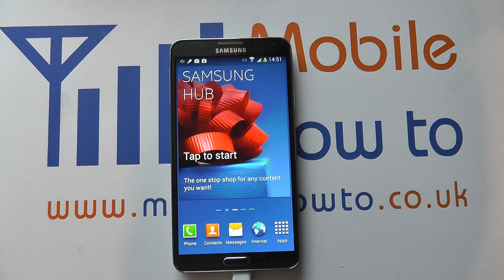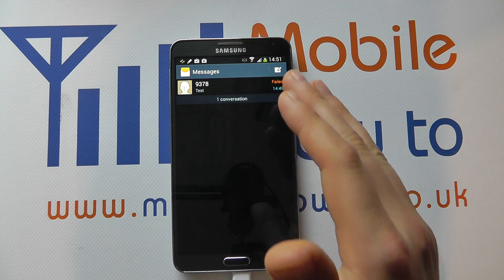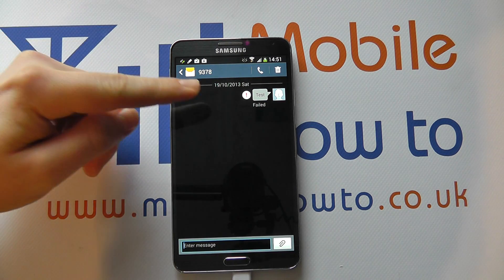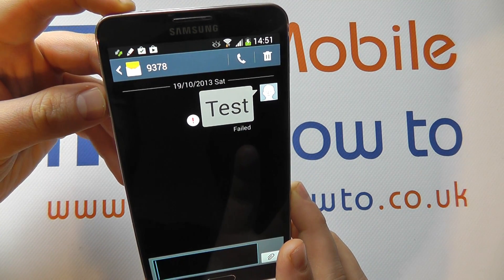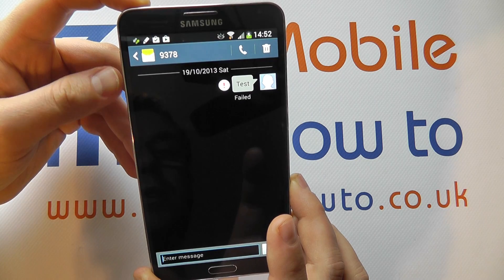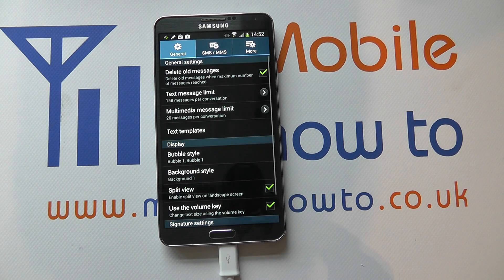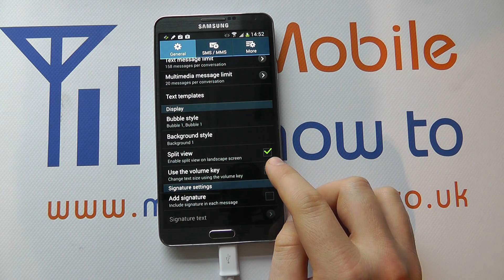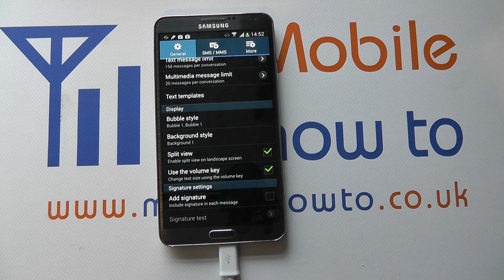How To Increase Message Font Size - Samsung Galaxy Note 3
A video how to, tutorial, guide on changing the size of the font in your messaging on the Samsung Galaxy Note 3.